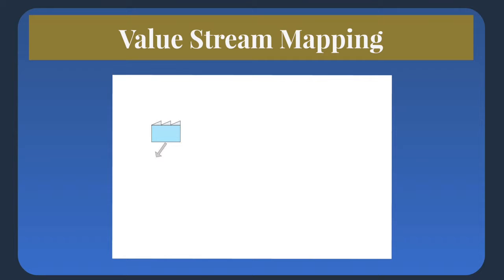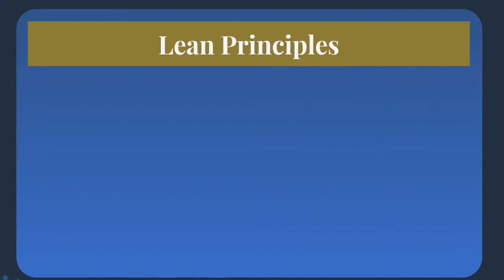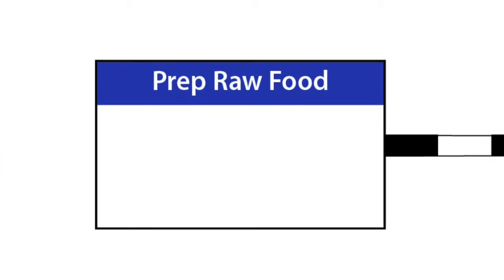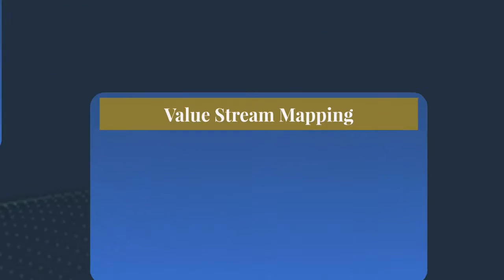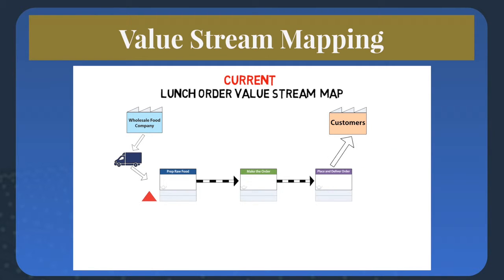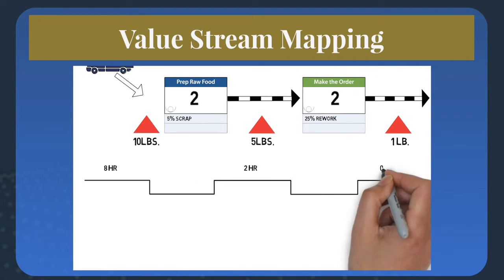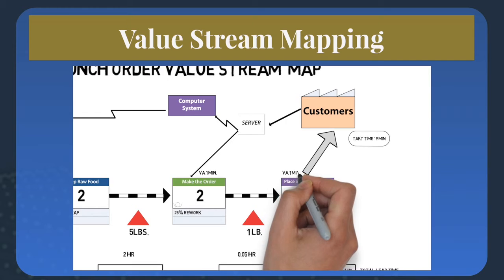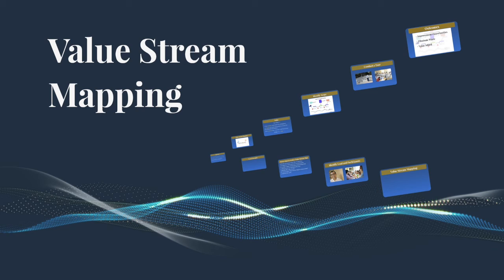Value Stream Map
A value stream map is used to identify the most impactful improvement projects. A value stream map also determines if we are providing a service that the customer considers as valuable.